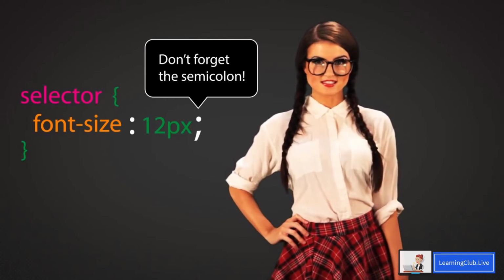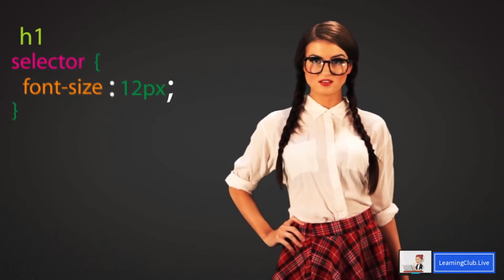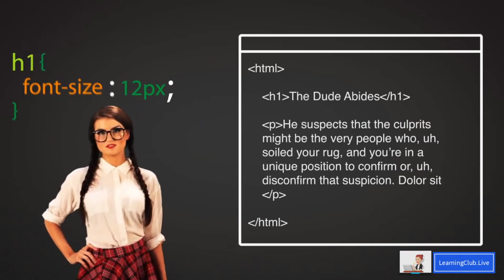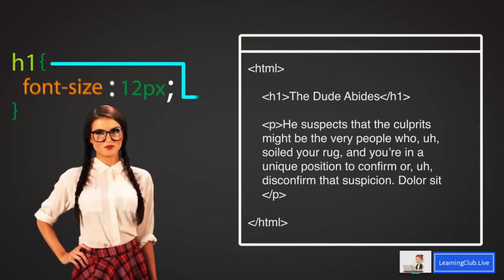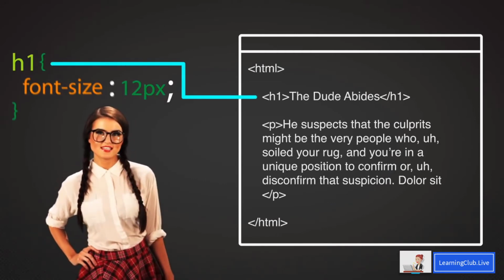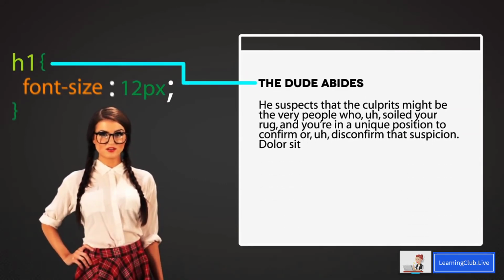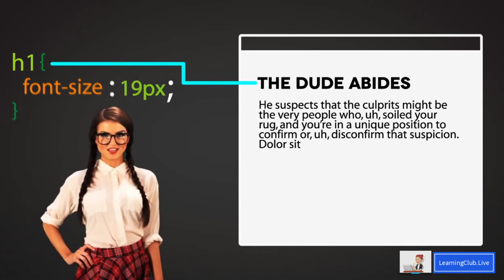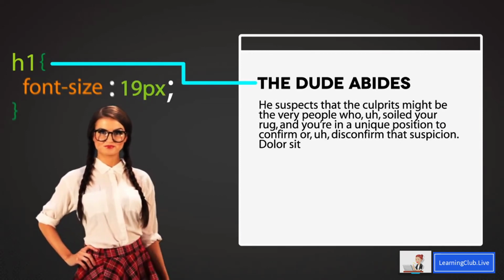CSS Learning 2018 - Intro to CSS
At its most basic level a webpage is made up of HTML. HTML creates the text on the page and the basic structure of the information. But plain old HTML can get pretty boring, pretty fast. CSS gives it a makeover, so it's sexy, like me. CSS gives you more tools to focus, a users attention on part of the HTML page. So let's talk about how it works.

CSS is a very basic computer language with its own unique syntax. CSS determines how something will look by specifying a property and a value for that property. The property and value are separated by a colon, no, not that Colin. Ok, yeah that's better.

So lets say we want to set the font-size of an HTML element. Well, first we list the property of font-size and then we give it a value, let's say 12 pixels. Ok, but how does the HTML know what CSS is trying to say?

That's where selectors come in. Selectors allow CSS to refer to a certain element of HTML. They are listed right before you specify the property and value; like this, selector—opening brace—property—value—and a closing brace. Let's say that text is enclosed in an H1 tag, creating an H1 element. The H1 tag can be the selector, then the CSS will affect that entire H1 element and any other H1 elements that may be on the page.

So go pass the quiz and in the next lesson I might have a little less clothing on, and I will tell you where to stick your CSS. (wink)